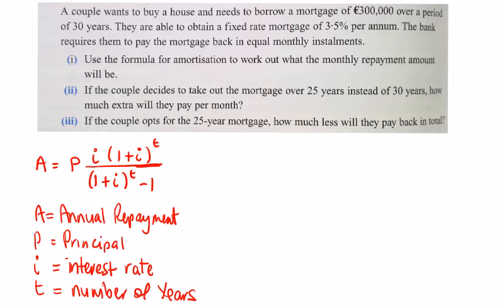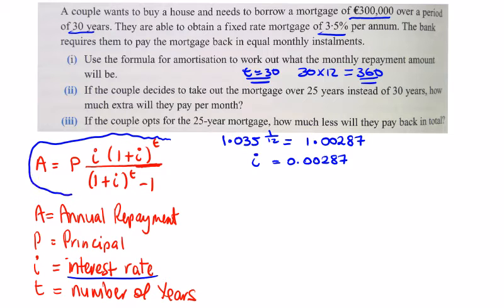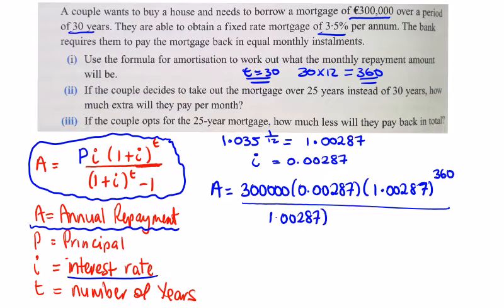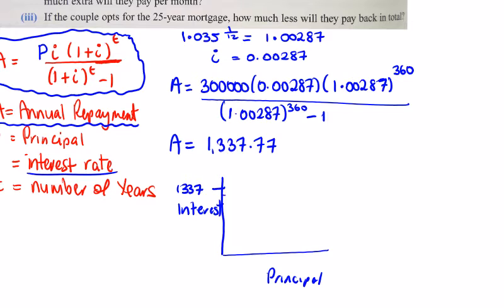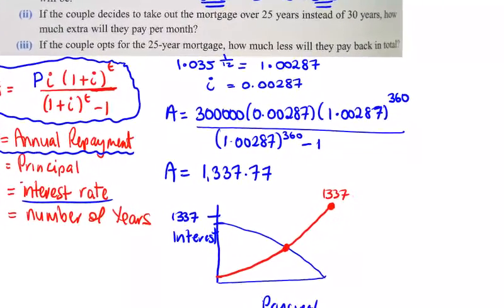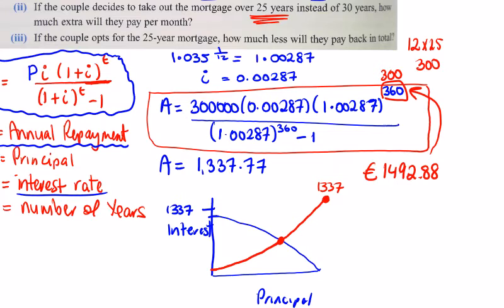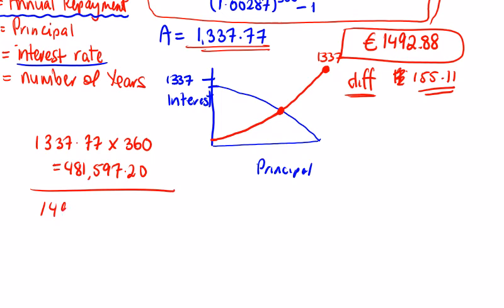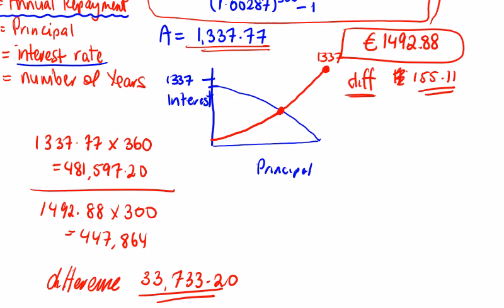Financial Maths #10 25,30 Year Mortgage